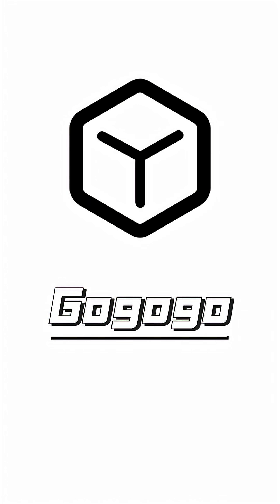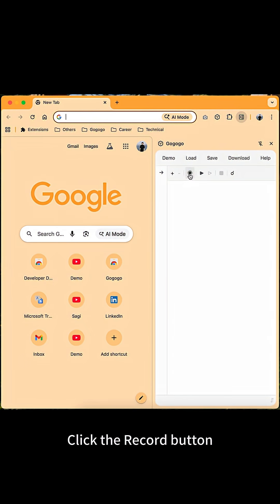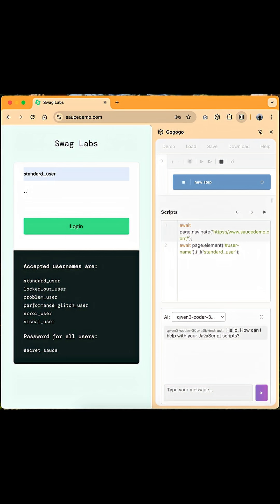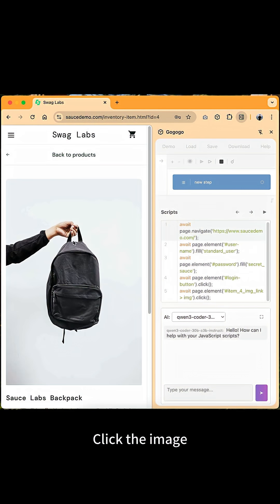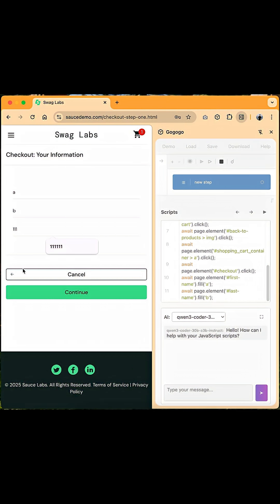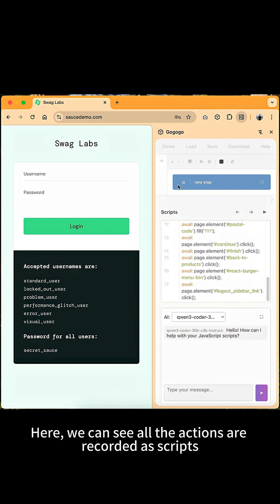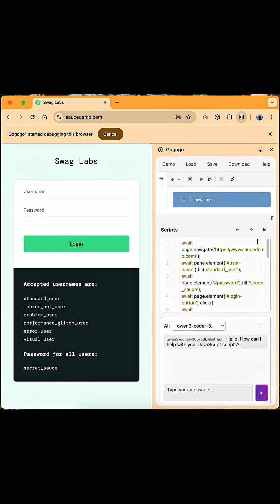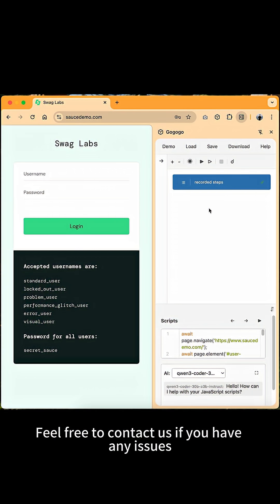Gogogo: How To Record Steps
Record some steps on a testing website—see how to use Gogogo Recording for browser automation!